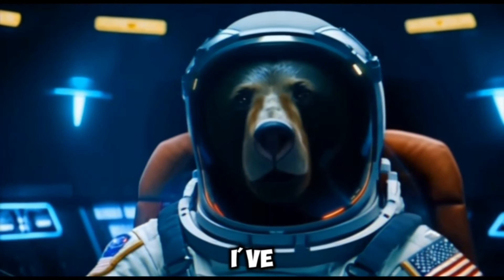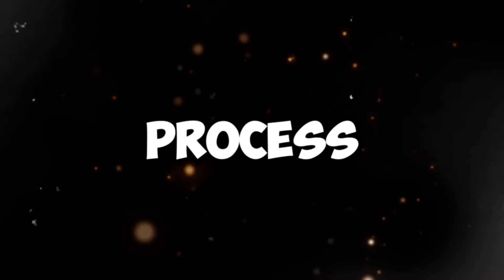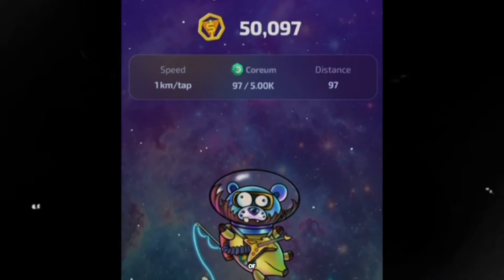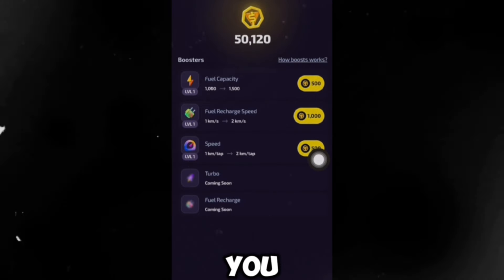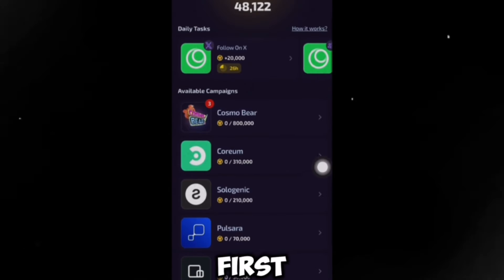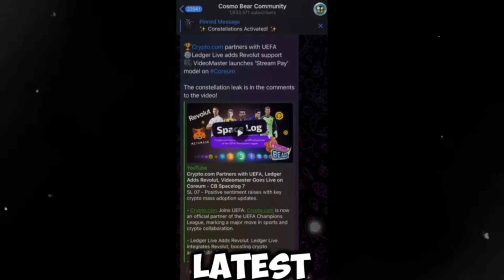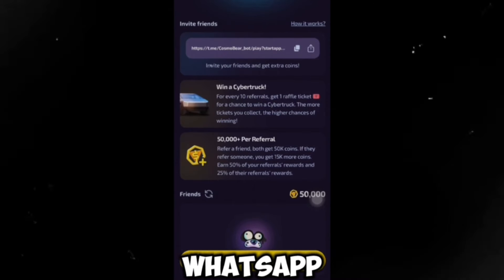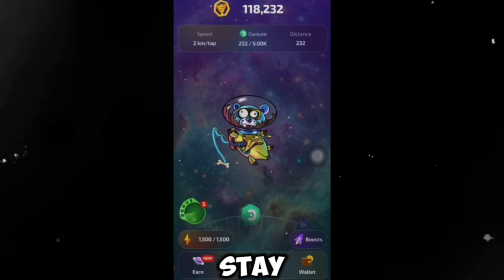Forget Hamster Kombat!! Claim FREE 50,000 COSMOS BEAR TOKEN NOW Worth $500 USDT (step by step)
CLICK HERE TO START FARMING

purpose only ok Please do your own due diligence personal research too: therefore, me or my channel is in no way responsible for your actions profit or  LOSS